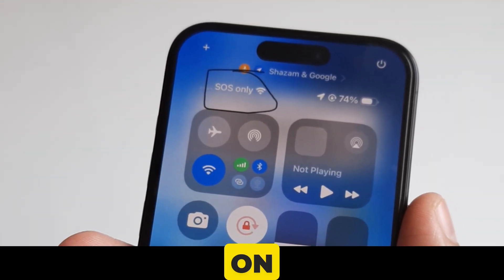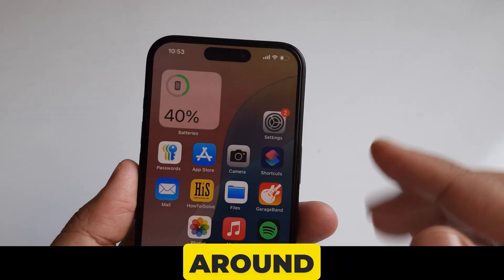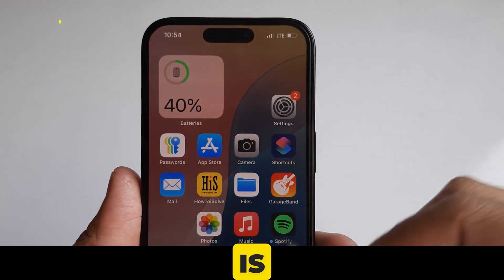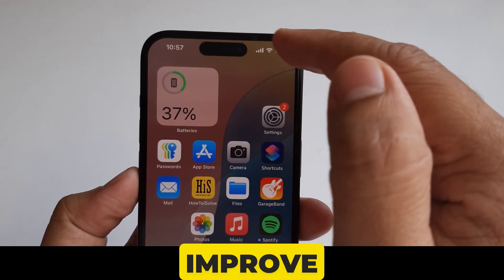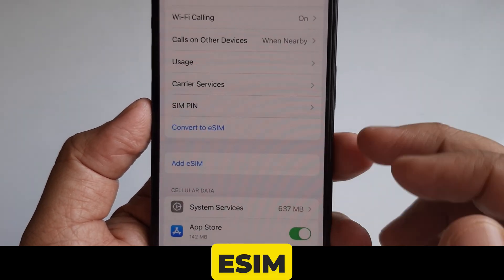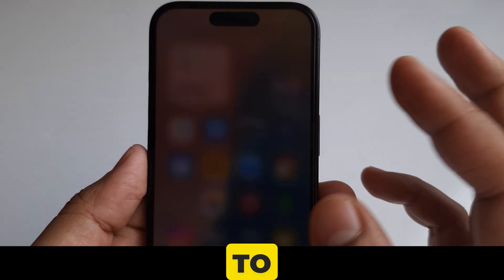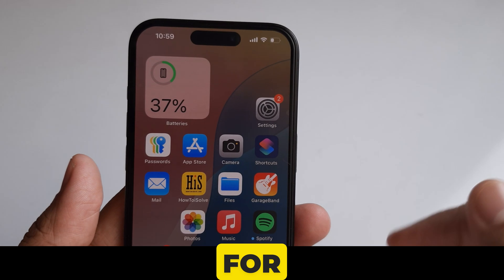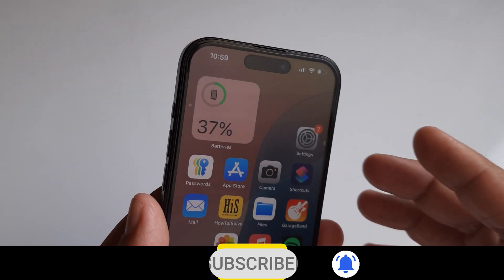How to fix iPhone 16 Pro /16 Pro Max Stuck on SOS mode only (iOS 18.6.2 Updated)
How to fix iPhone 16 Pro Max Stuck on SOS mode only (iOS 18.6.2 Updated).

00:00 Intro
00:28 Trick -1
00:38 Trick -2
00:50 Trick -3
01:07 Trick -4
01:34 Trick - 5
02:00 Trick -6
02:20 Trick -7
02:42 Trick -8
03:14 Trick -9
03:30 Trick - 10